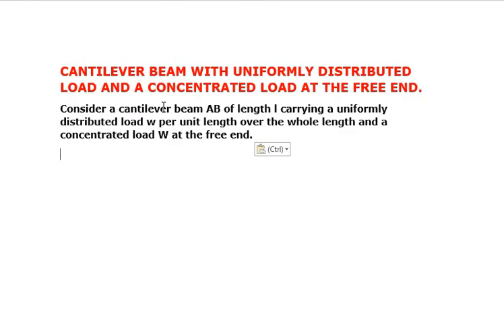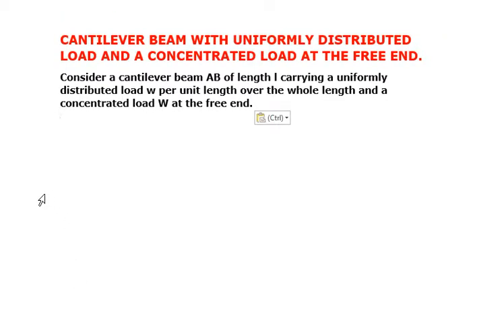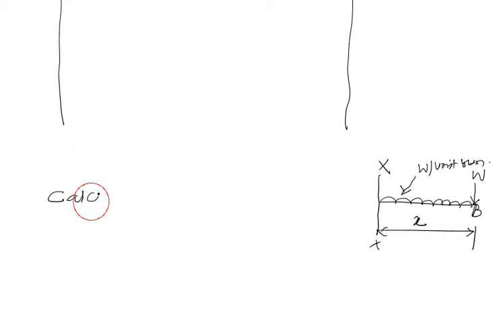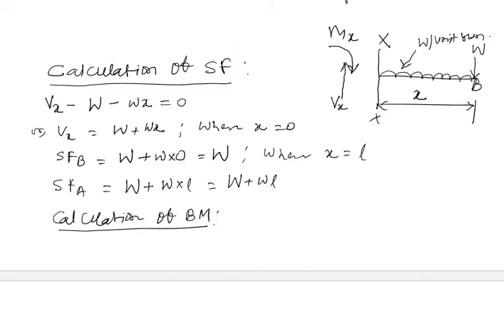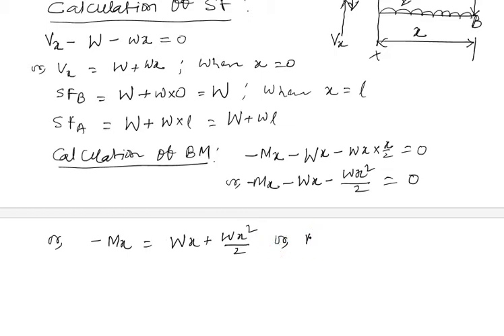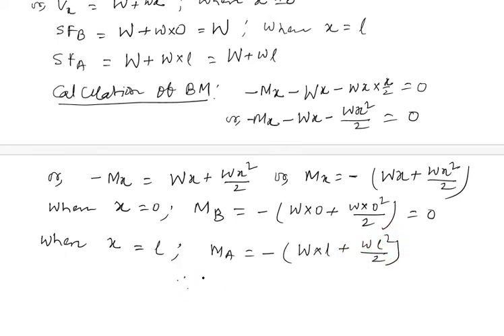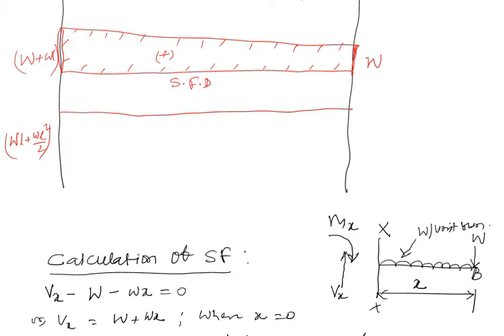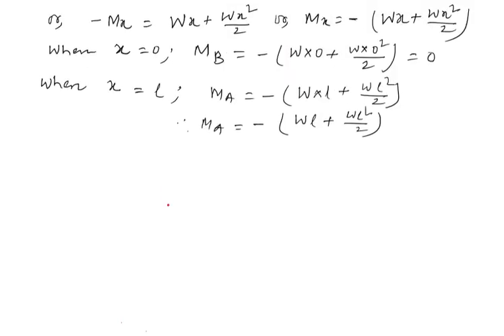Lecture No 15 Cantilever with uniformly distributed load and a concentrated load at the free end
Cantilever beam with uniformly distributed load and a concentrated load at the free end